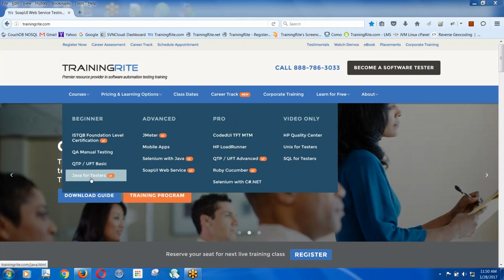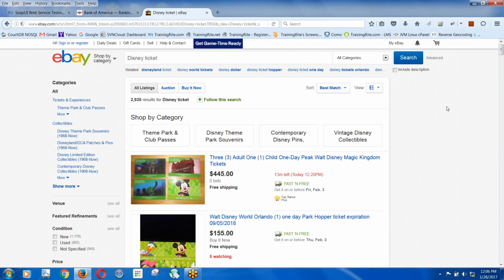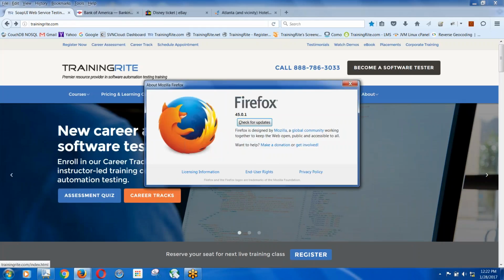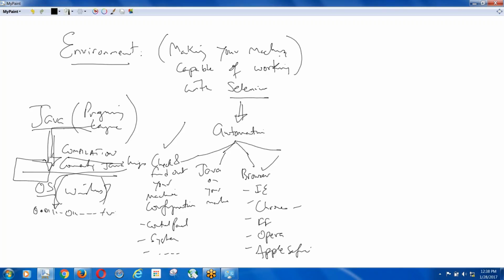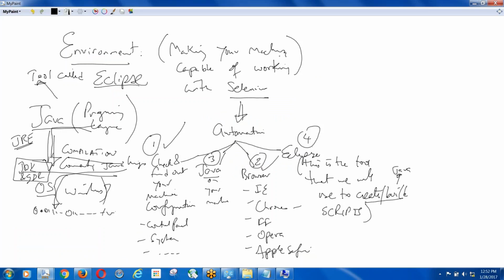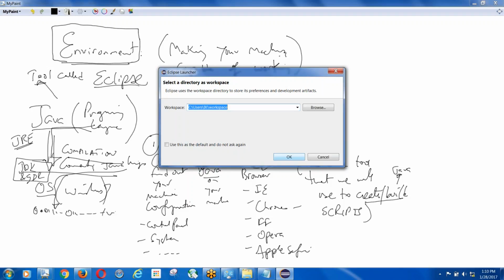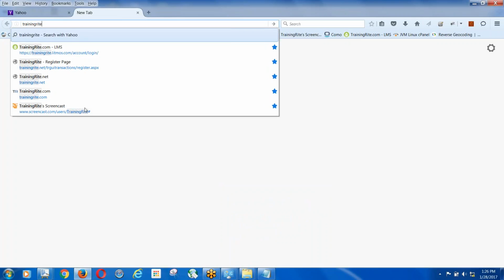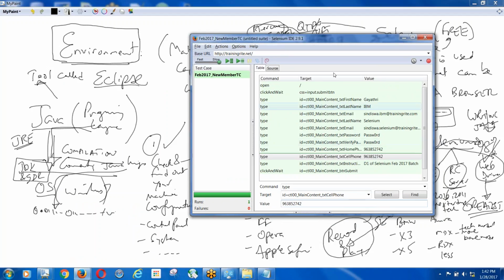BEGINNER Selenium with Java and Cucumber Automated Software Testing BEGINNER Class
Learn how to set up your environment to run Selenium on your machine.

 TrainingRite.com Selenium Automated Software Testing Course:
Get started with Selenium, and discover how this open source tool can run on any platform, learn how to use on a wide variety of tools like Firebug, FirePath, Eclipse, JUnit4, TestNG, Selenium IDE, Selenium Server (formerly called RC Server) and the latest Selenium WebDriver along with ANT, SubVersion SVN, TortoiseSVN and Maven. In this course.

You’ll learn Java fundamentals and gain the critical skills you need to test your web applications, you’ll also create and manage a data-driven framework solution (connecting to MS SQL Server database) using JUnit4 and TestNG frameworks.
SAMPLE COURSE OUTLINE
Day 1 - Preparing the Testing Enviroment & Selenium IDE
Day 2 - Selenium WebDriver & Finding Elements
Day 3 - Enhancing Test Scripts with Java; JUnit & TestNG Frameworks
Day 4 - Data-Driven Testing with .CSV and Excel
Day 5 - Test Reporting Methods & Scheduling Tests with ANT
Day 6 - Data-Driven Testing with JDBC & Page Objects
Day 7 - Jenkins & Maven with Setting up a continuous integration and a continuous deployment environment
Day 8 - Cucumber and BDD Testing